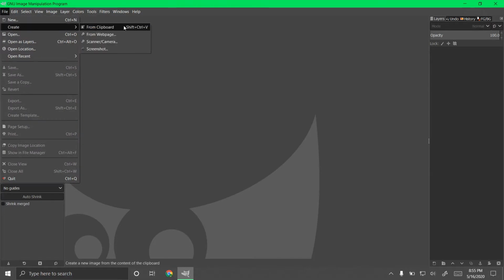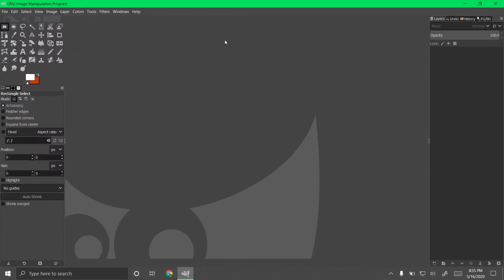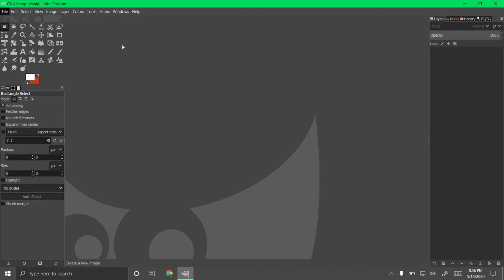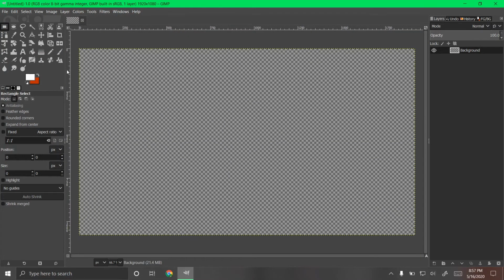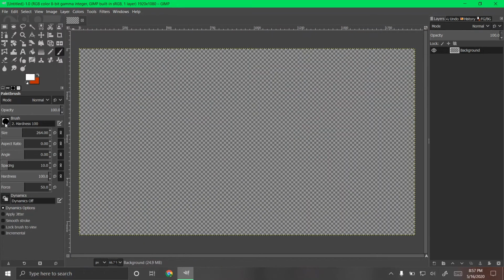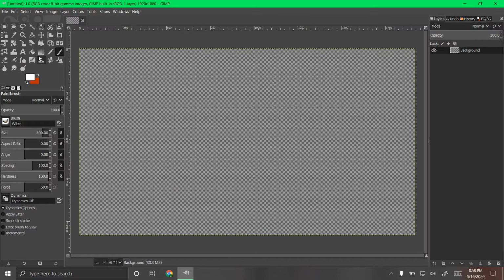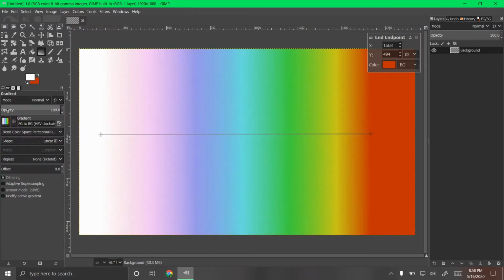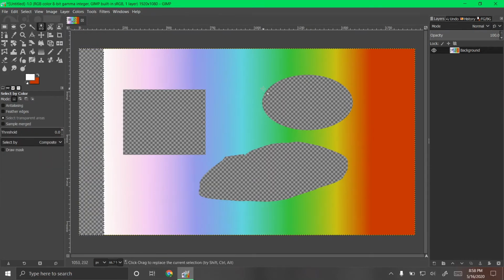GIMP | Programming Resources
GIMP (GNU Image Manipulation Program) is an open source image editor. GIMP has many features that can be useful for graphic design, graphic editing, and UI development.